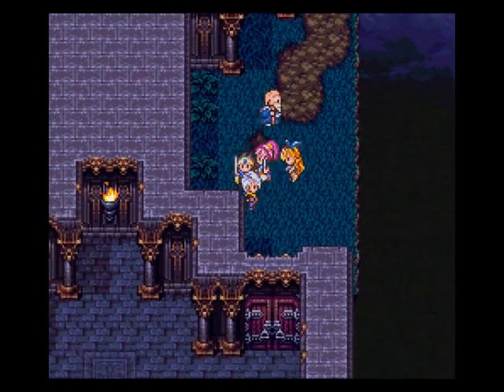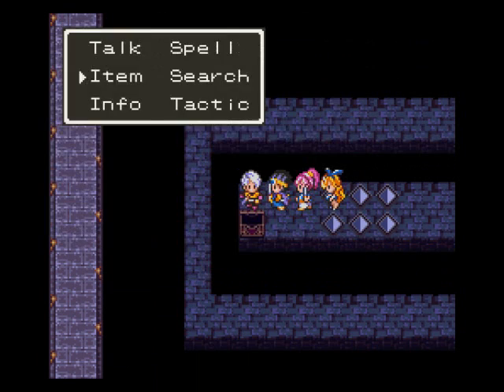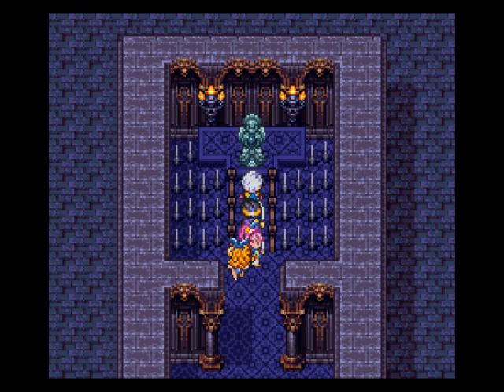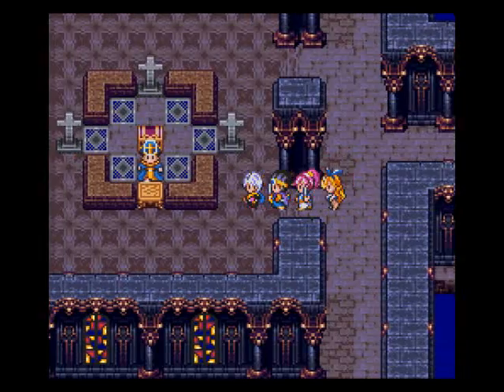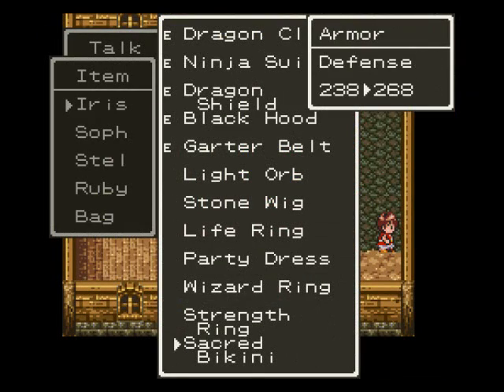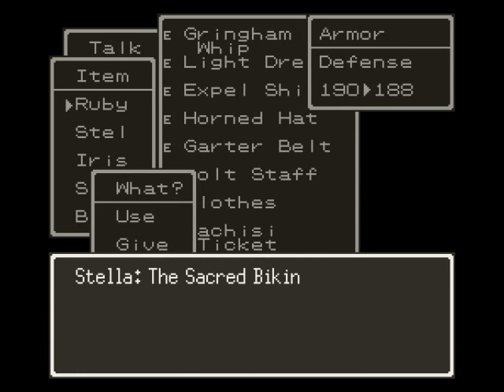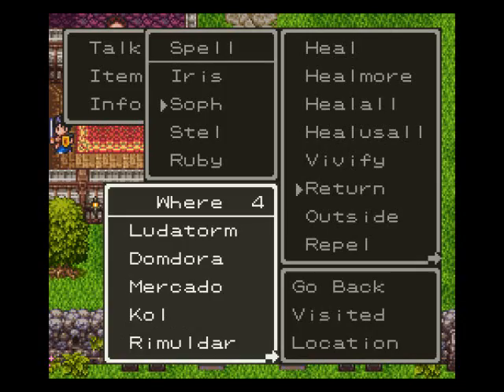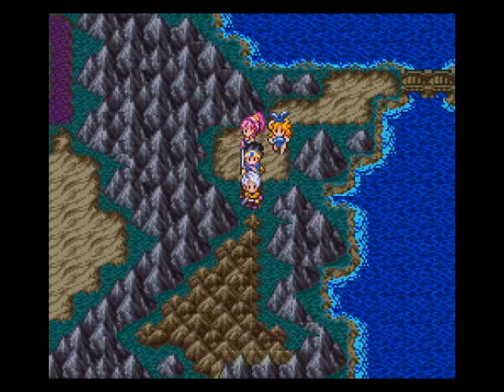Let's Play Dragon Quest 3 (part 39)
In this episode, we save Rubiss from her tower.  Then we get the Rainbow Drop and I show you the best place to level up in Alefgard.

Kenshin1913 store